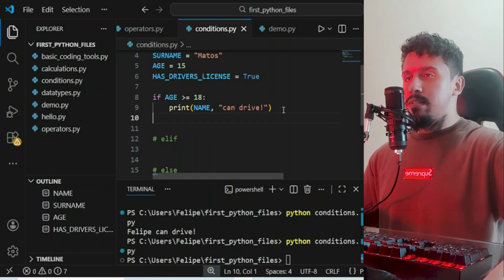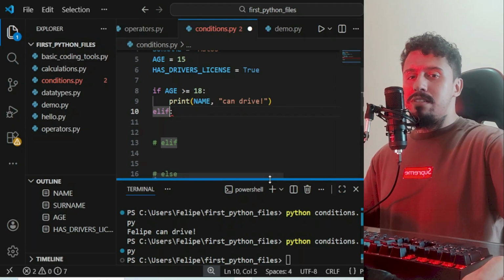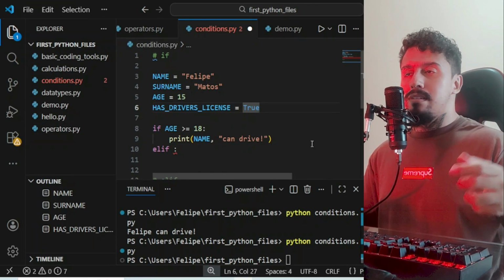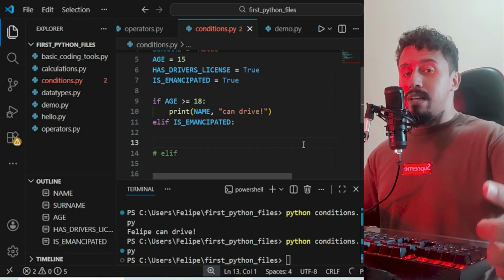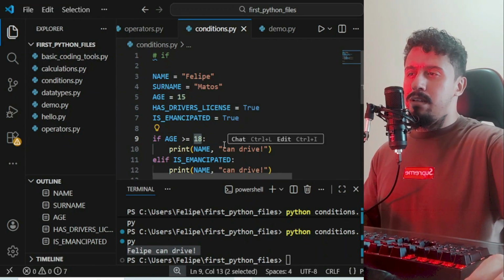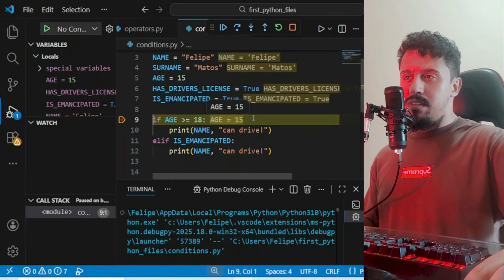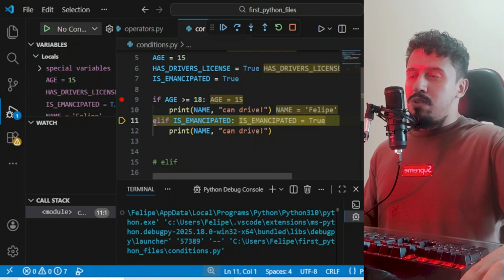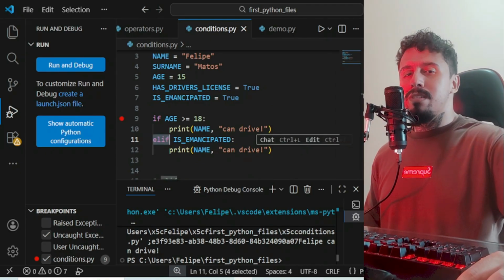python ELIF statements explained